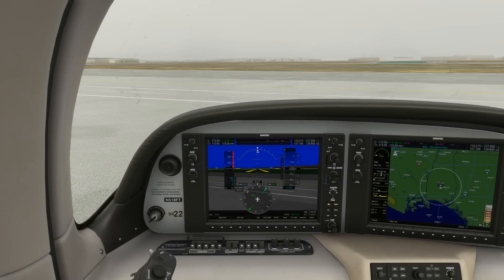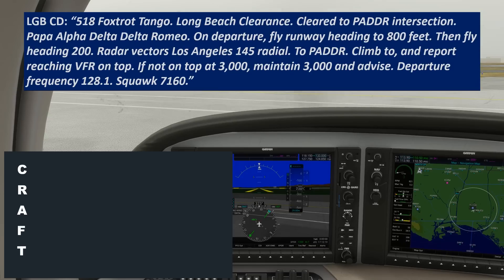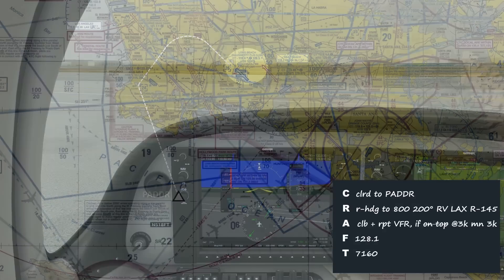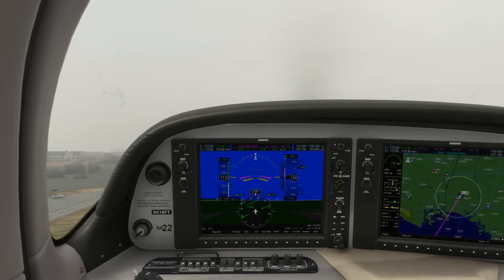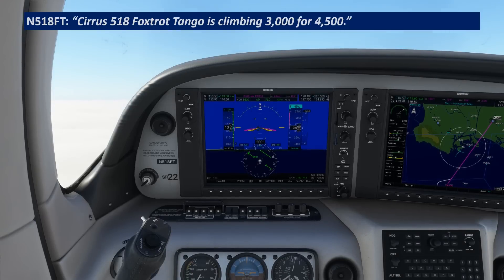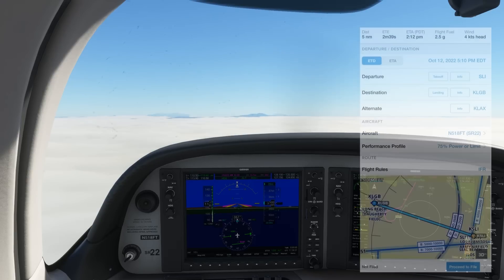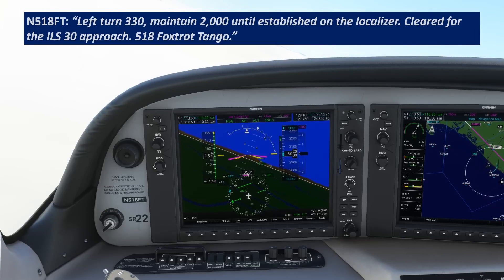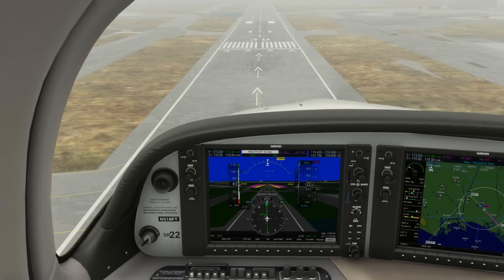VFR on Top | IFR Climb through Marine Layer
Do you just have to go flying, but are stuck under a pesky overcast layer? Getting an IFR clearance to climb to VFR on Top conditions may be just the ticket out for you, allowing you to climb through the clouds and proceed once in visual conditions again. Let's have a look at the procedure departing from a foggy Long Beach, California.